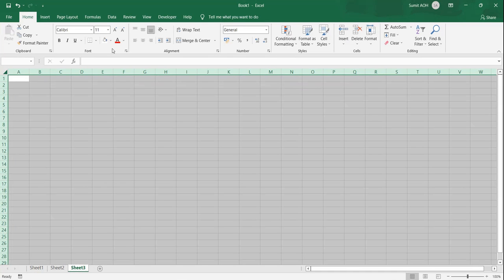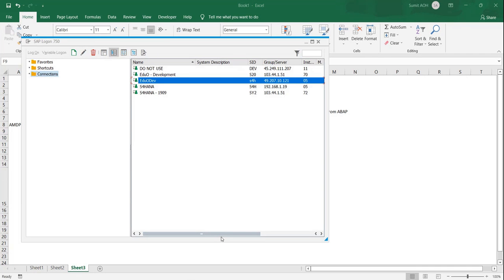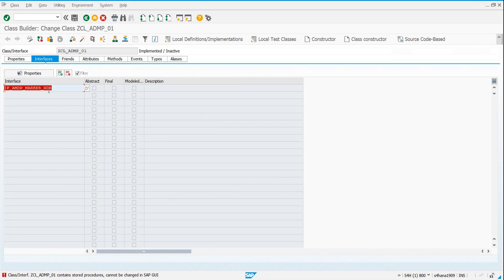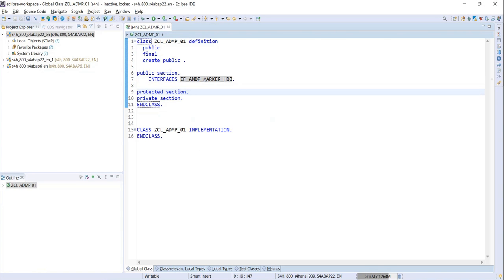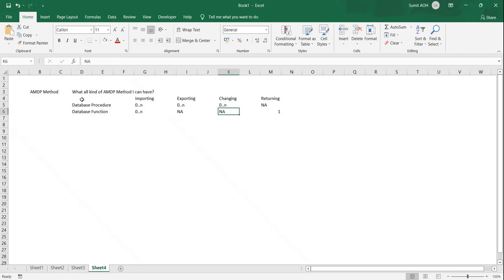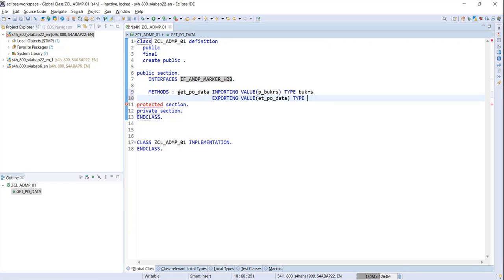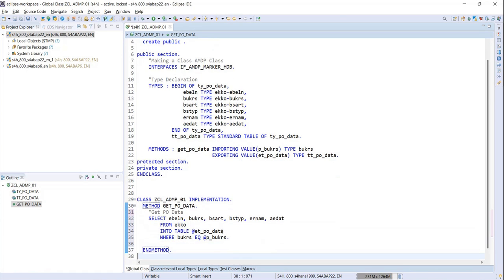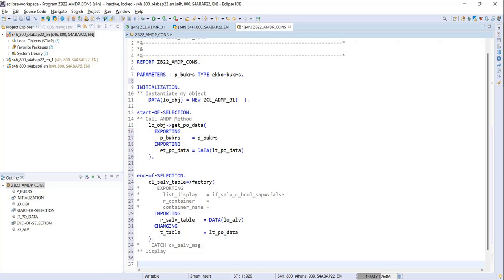AMDP in SAP s4hana | Methods | Classes | Database Procedure | Step by Step Guide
This video provides step by step guide for AMDP in SAP S4hana